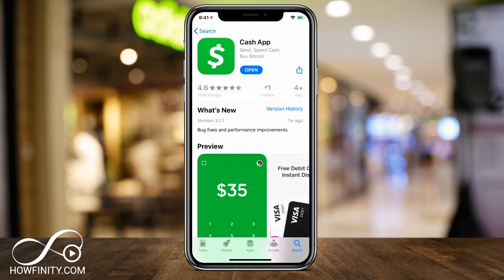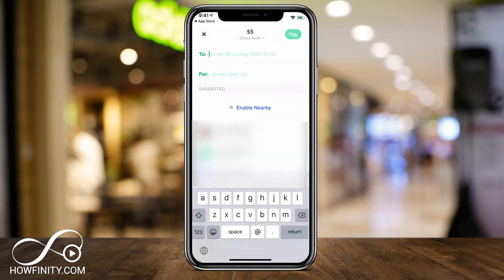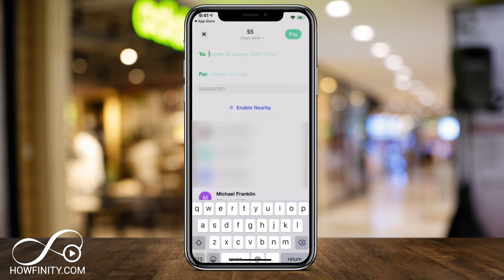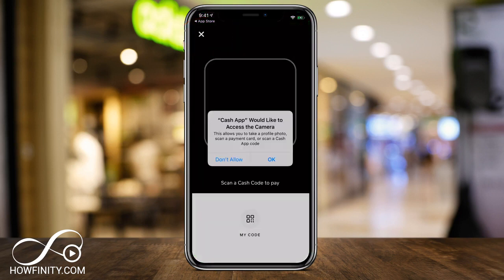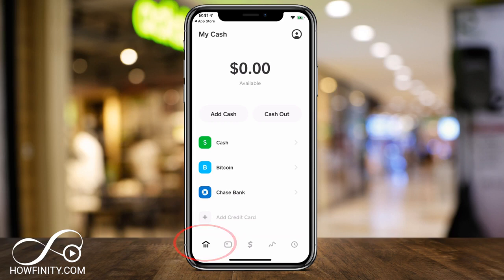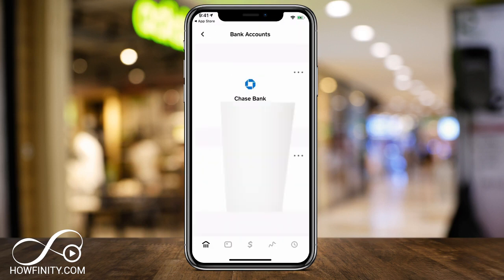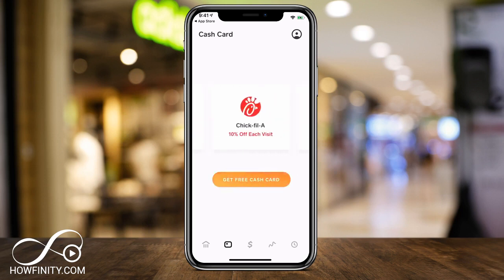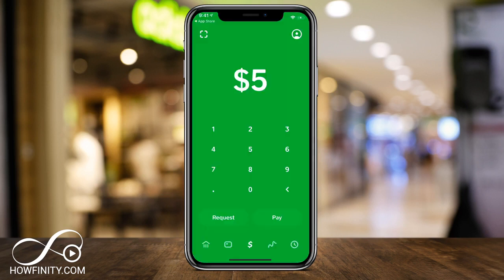How to Use CASH APP - Send and Receive Money For Free - Full Tutorial (Free $5)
Cash App makes it simple to send money, receive money, save money, and it gives you the ability to buy Bitcoin as well.

You can use it to instantly send and receive money from friends.
There are a lot of cash apps that send money instantly and this one is among the best money transfer apps out there.

The app doesn't charge a transaction fee for sending and receiving money.  You can connect the cash app to a bank account or a card and get started right away.

The Cash App is currently available for iOS and Android.